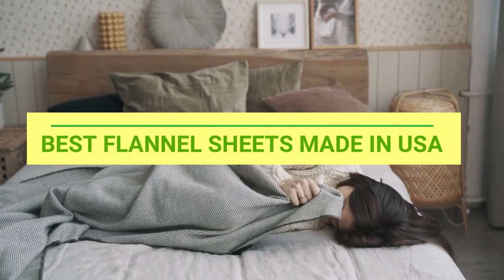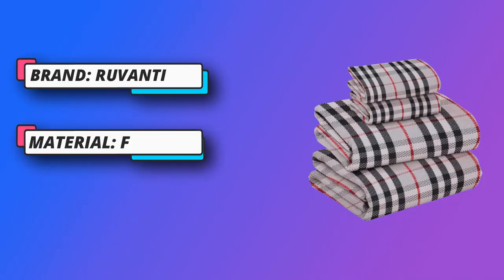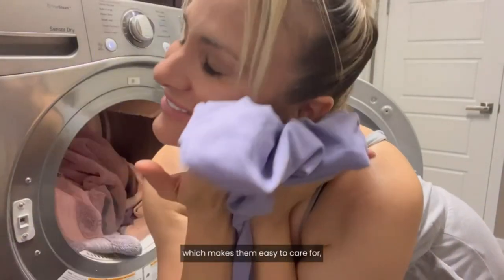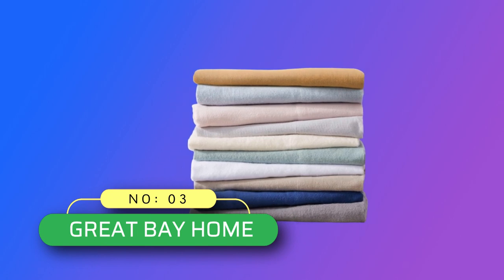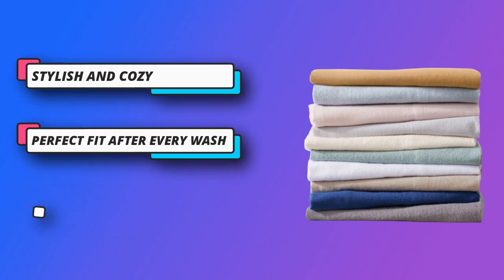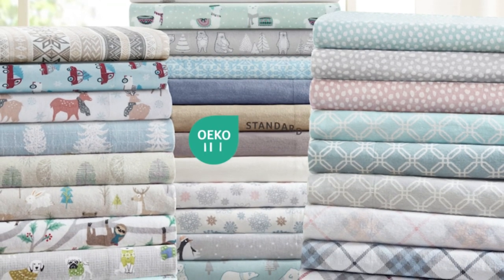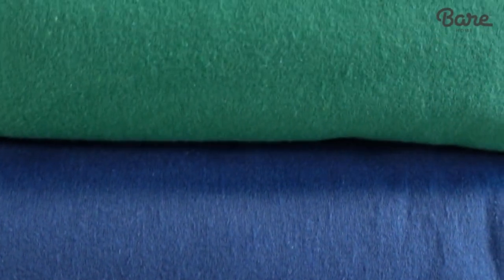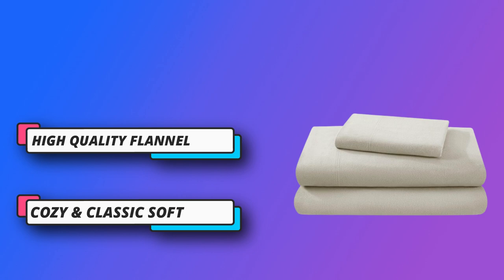Best Flannel Sheets Made In USA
Are you thinking of buying the Best Flannel Sheets Made In USA? Then the video will let you know what is the Best Flannel Sheets Made In USA on the market right now.

➜ Links to the Best Flannel Sheets Made In USA we listed in this video:

🔶Product Links🔶
➜ 5.
➜ 4.
➜ 3.
➜ 2.
➜ 1.

►Buying Guide For Best Flannel Sheets Made In USA◄

Buying flannel sheets made in the USA can be a great choice if you're looking for high-quality, locally-produced bedding. Here's a buying guide to help you make an informed decision:

Material Quality: Look for sheets made from high-quality flannel fabric. The best flannel sheets are typically made from 100% cotton, as it offers softness, breathability, and durability. Cotton flannel is known for its warmth and comfort.

Thread Count: Pay attention to the thread count. While flannel sheets don't typically have as high a thread count as regular sheets, a thread count of around 170 to 200 is considered good for flannel sheets.

Weight: Consider the weight of the flannel. Flannel sheets are often categorized by weight in ounces per square yard. The heavier the weight, the warmer and cozier the sheets will be. Look for a weight that suits your preferences and climate.

Weave: Flannel sheets can be made with different weaves, such as plain, twill, or flannel weave. The weave affects the feel and durability of the sheets. Choose a weave that suits your comfort preferences.

Pilling Resistance: Pilling can be an issue with flannel sheets. Look for sheets that are pre-washed or treated to resist pilling. This will ensure that your sheets stay smooth and comfortable over time.

Made in the USA: Verify that the sheets are genuinely made in the USA. Check the product description, labels, or contact the manufacturer to confirm the origin. Supporting domestic manufacturing can be a key reason for choosing these sheets.

Brand Reputation: Consider purchasing from reputable brands with a history of producing quality bedding. Read customer reviews to get an idea of the experiences others have had with the specific brand and product.

Return Policy and Warranty: Check the return policy and warranty offered by the manufacturer. This ensures that you can return or exchange the sheets if they don't meet your expectations or if there are any defects.

Care Instructions: Review the care instructions for the flannel sheets. Proper care will contribute to the longevity and performance of the sheets. Typically, flannel sheets should be machine-washed in cold water and tumble-dried on low heat.

Cost: While price is a factor, prioritize quality and durability over a lower cost. High-quality, domestically-made flannel sheets may be slightly more expensive, but the investment is often worth it for the long-lasting comfort.

Remember that personal preferences play a significant role in choosing the right flannel sheets. Prioritize factors such as material, weave, and weight based on your specific needs and preferences.

►What we do◄ Our team analyzes lots of Best Flannel Sheets Made In USA reviews that are designed for different kinds of users. We also take expert's suggestions to make the list of the Best Flannel Sheets Made In USA. We will take into consideration quality, features, and price; so you can decide which device is best for you. We hope our findings will help you find the Best Flannel Sheets Made In USA for the money.